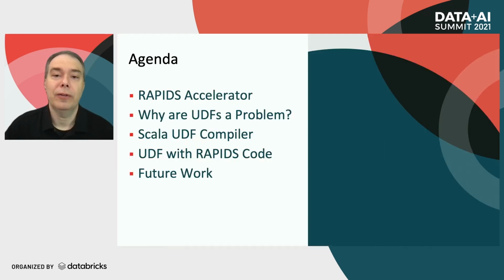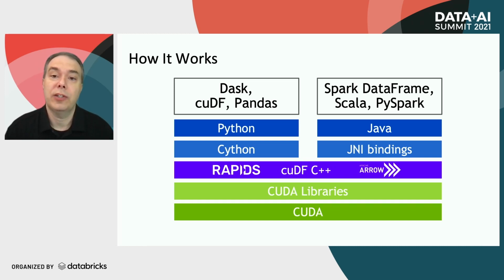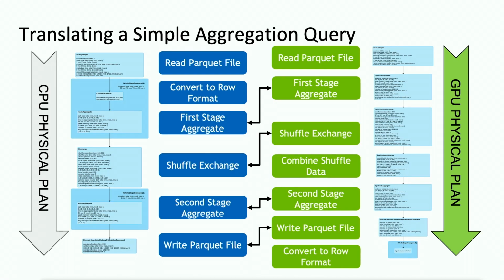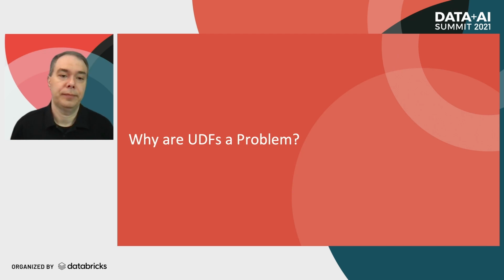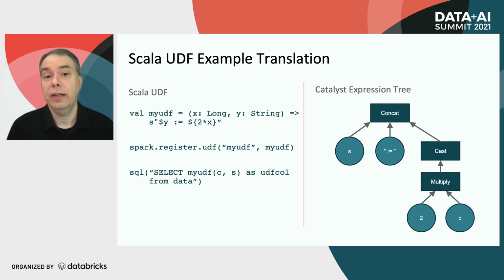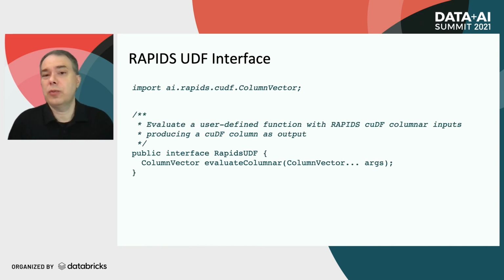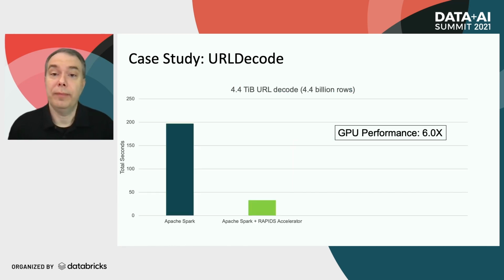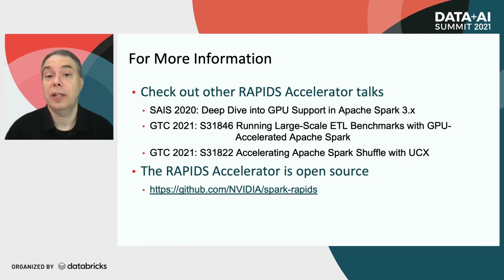Speed up UDFs with GPUs using the RAPIDS Accelerator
The RAPIDS Accelerator for Apache Spark is a plugin that enables the power of GPUs to be leveraged in Spark DataFrame and SQL queries, improving the performance of ETL pipelines. User-defined functions (UDFs) in the query appear as opaque transforms and can prevent the RAPIDS Accelerator from processing some query operations on the GPU.

This presentation discusses how users can leverage the RAPIDS Accelerator UDF Compiler to automatically translate some simple UDFs to equivalent Catalyst operations that are processed on the GPU. The presentation also covers how users can provide a GPU version of Scala, Java, or Hive UDFs for maximum control and performance. Sample UDFs for each case will be shown along with how the query plans are impacted when the UDFs are processed on the GPU.